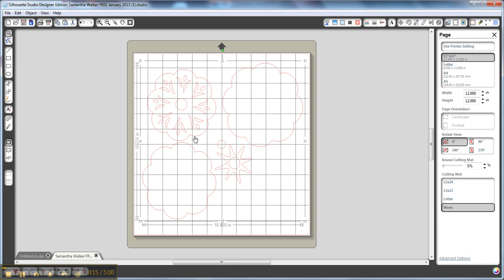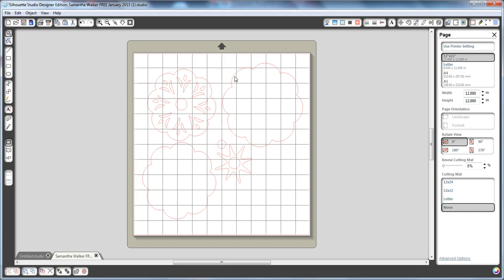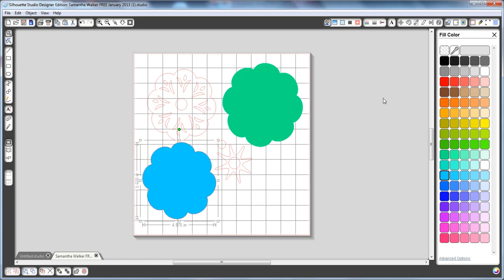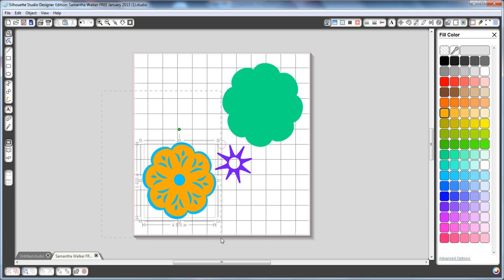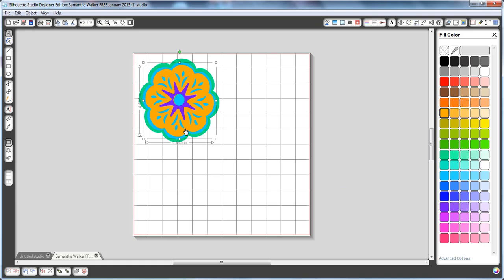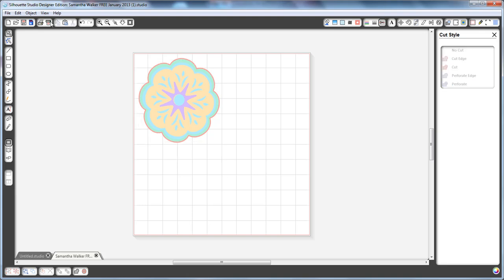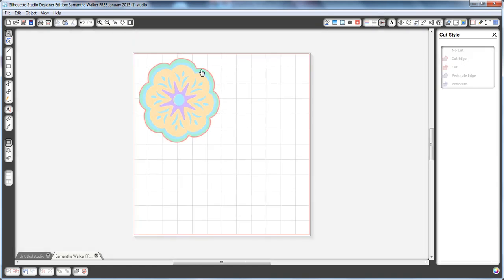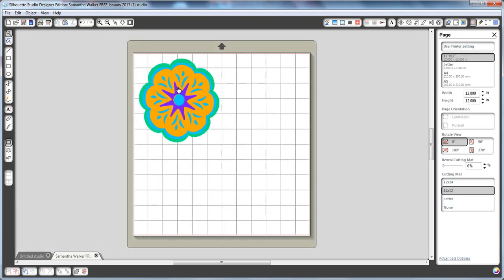Silhouette Cameo - Using Fill and Cut Lines to Design Before Cutting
Did you know you can design before cutting and use the Cut Lines window to turn "off" and "on" the cutting of each line in a design? Its easy and I will show you how!